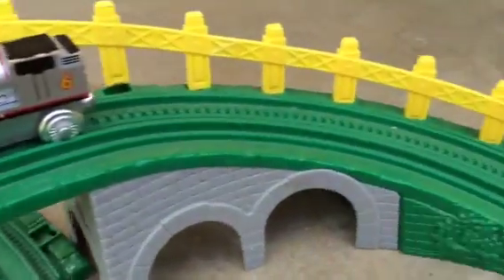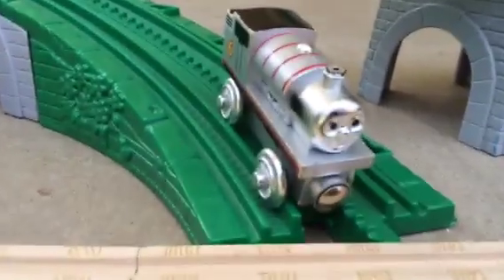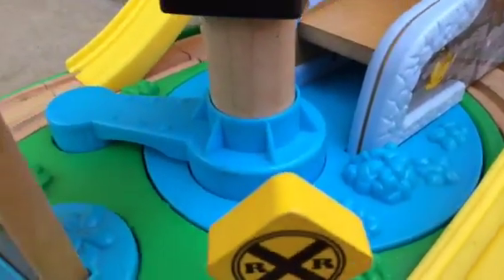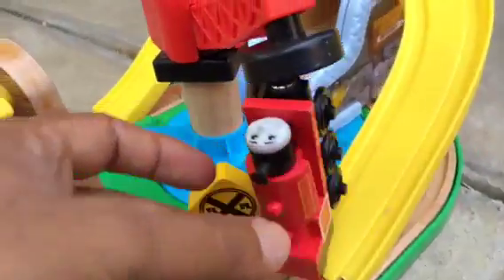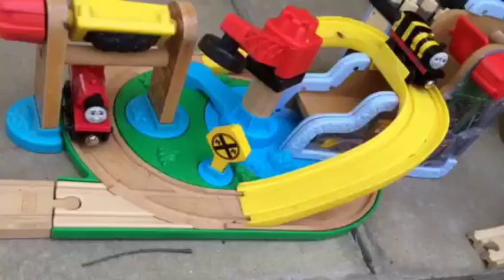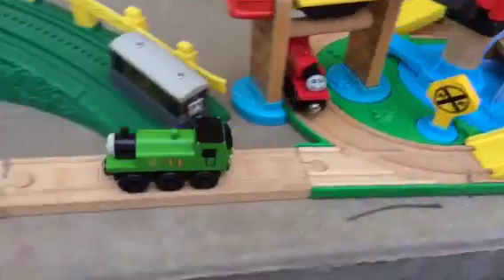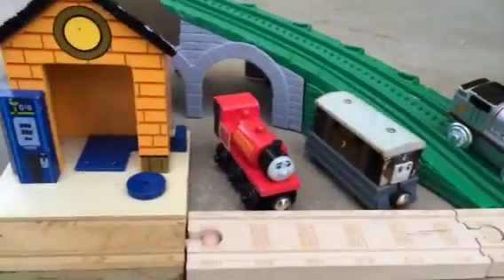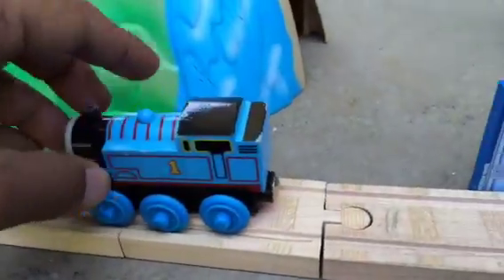Thomas and Friends Wooden Toy Trains James, Toby ,Skarloey, Edward, Oliver Racing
This video is about Thomas and Friends Wooden Toy Trains James, Skarloey, Edward,Toby, Oliver  Racing. Here in the video lots of wooden toys have been put together to make a wooden train setting and later we put busy as a bee James no 5, Skarloey, Edward and Thomas the tank engine perform on this wooden track. Finally we found that Thomas the Tank engine did way better than other engines. Thomas surpassed every other engines

Thomas and Friends is a computer animated TV program or TV series.It has lots of episodes. It was Thomas the Tank Engine and Friends until 2002. Thomas tank engine is the protagonist of the TV program or TV show that shows up in every episode. It is based on the books of  railway series by British writer Wilbert Awdry and his son Christoper Awdry. The setting of this TV show is fictitious  Sodor island. This is a very popular with kids that love cho cho train or any kind of trains.

My son is the one whose Thomas toy trains made me make videos first. I am careful not only to make the video interesting but the videos kids friendly as well. It has my opinion about the toy train.

Thomas and Friends Story Flynn the Fire Engine, Belle, Thomas and Sam The Fire Man Full Episode